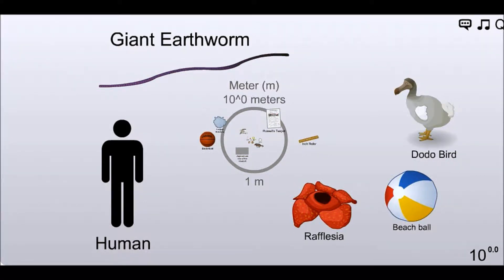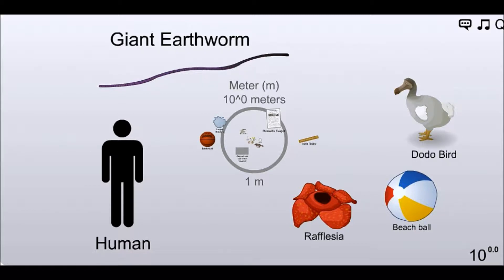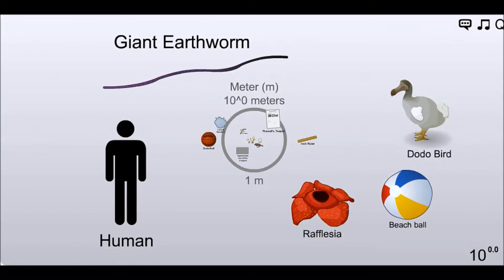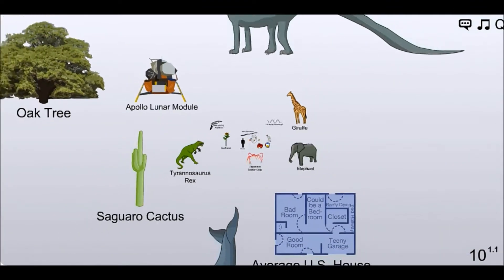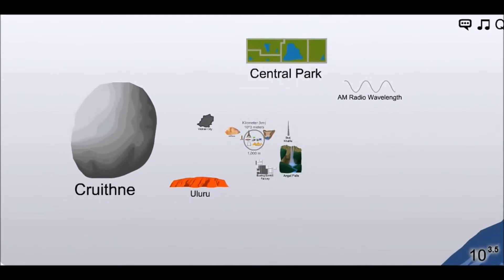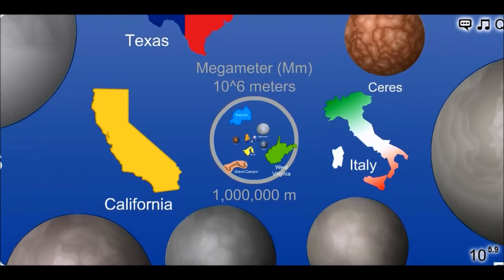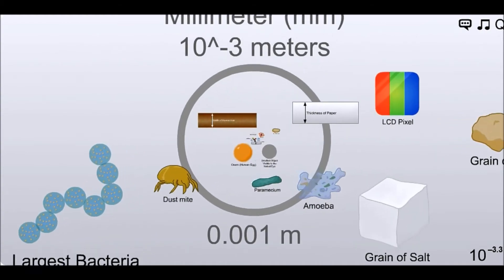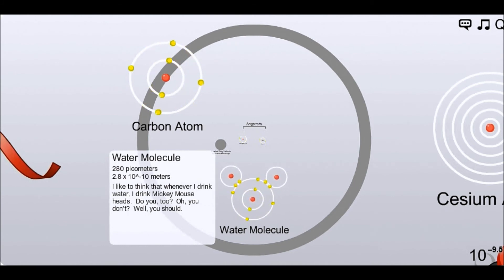flash player- The Scale of the Universe 2